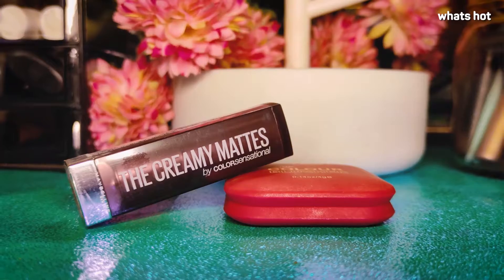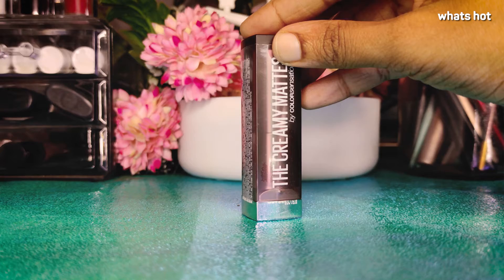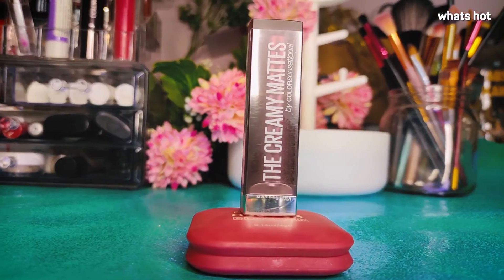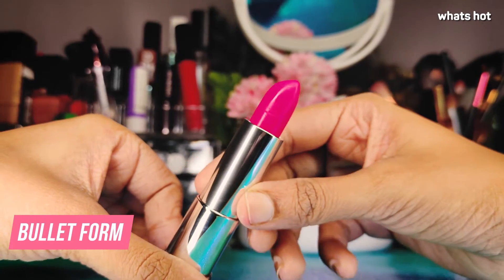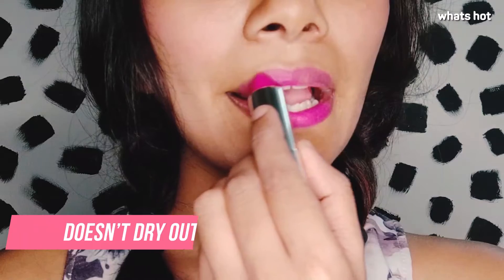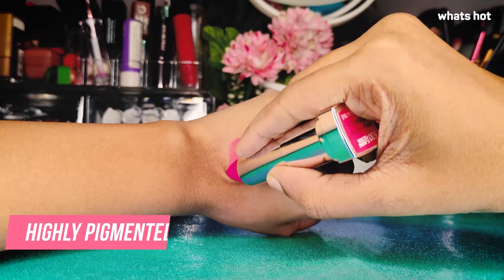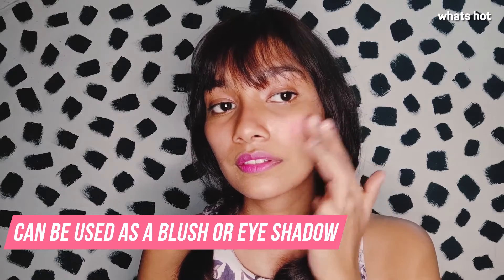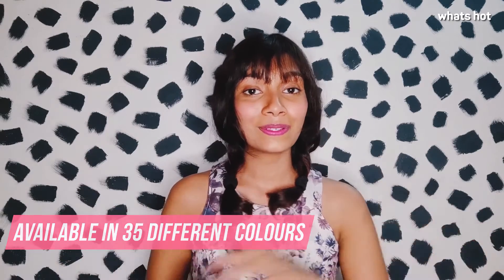Maybelline Color Color Sensational Matte Lipstick Review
Whats Hot anchors are reviewing everyday products that you can find on Amazon! Here are the hot takes on the review of Maybelline MatteLipstick by our anchor